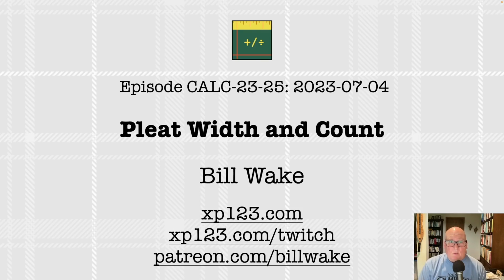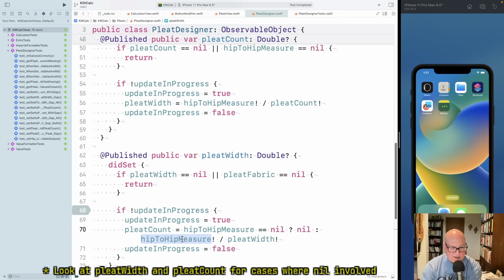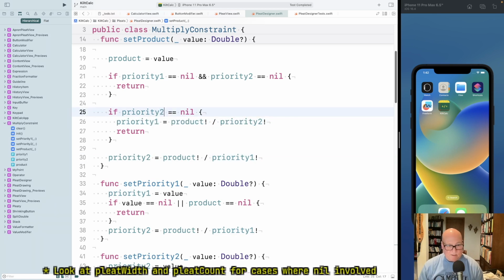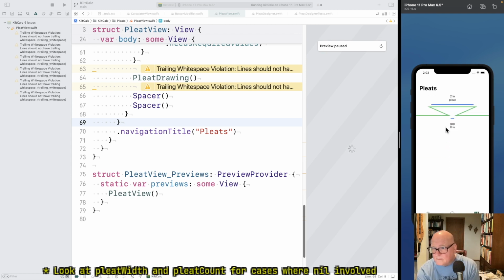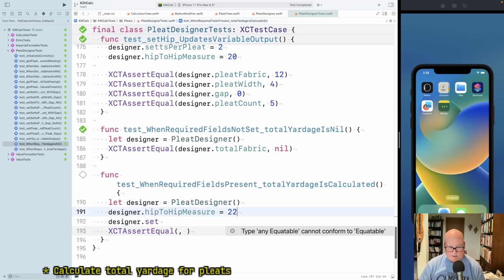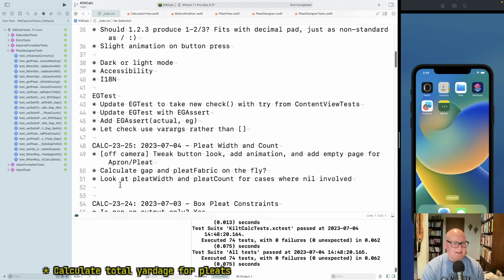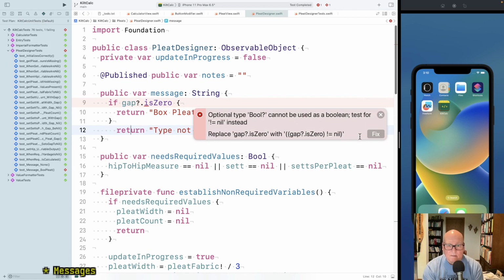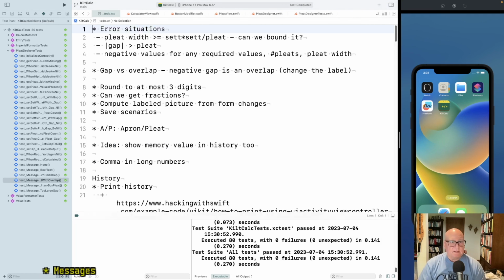CALC 23 25: Pleat Width and Count - Kilt Calculator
* [off camera] Tweak button look, add animation, and add empty page for Apron/Pleat
* Calculate gap and pleatFabric on demand
* Straighten out  pleatWidth and pleatCount for cases where nil involved
* Calculate total fabric for pleats
* Messages - Identify the type of pleat (box pleat etc.)